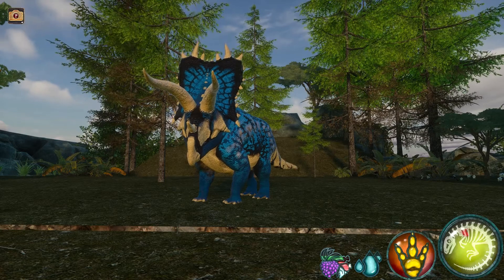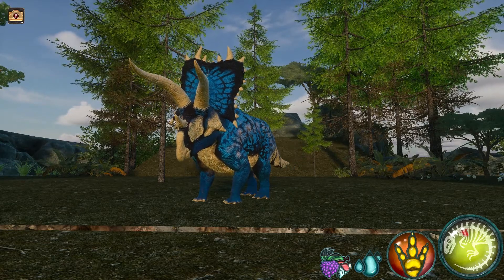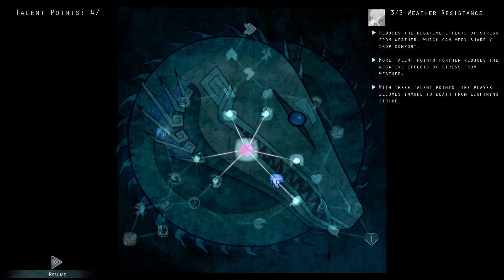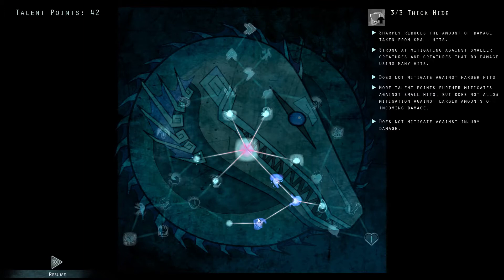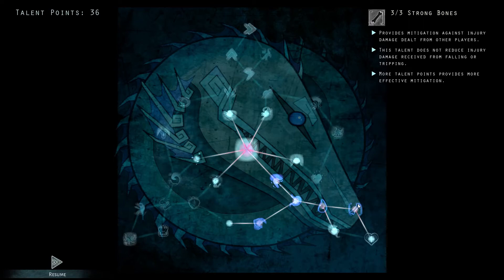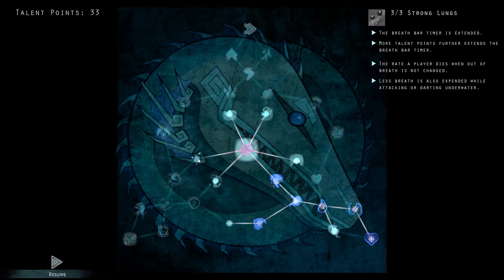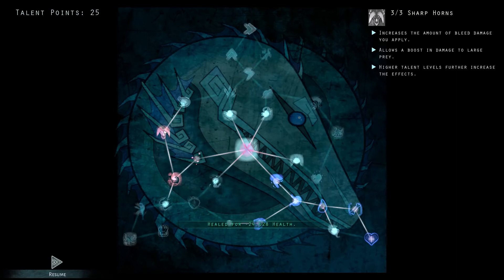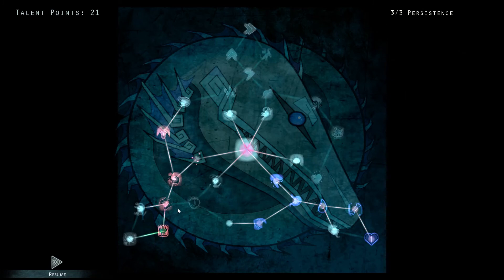Beasts Of Bermuda: Gatekeeper Coah Build